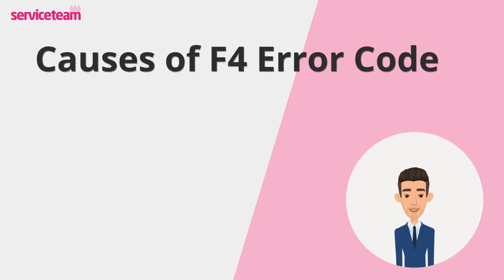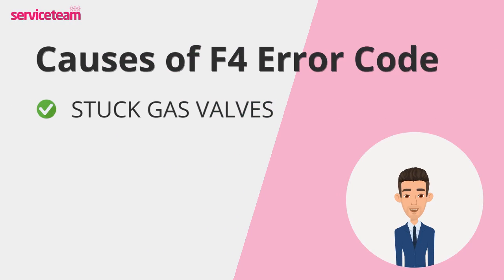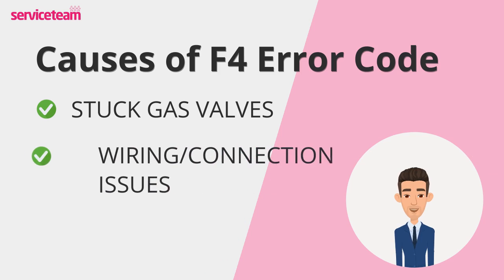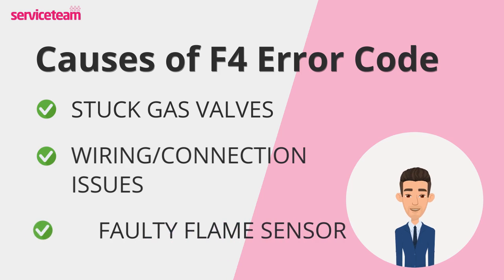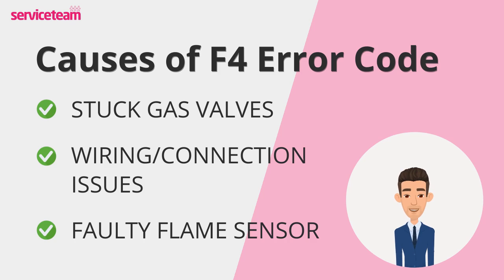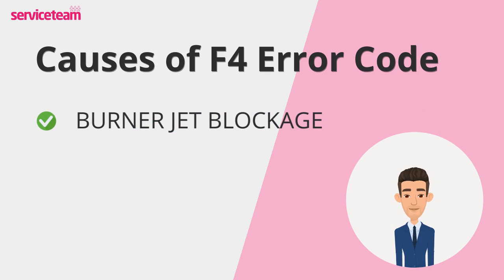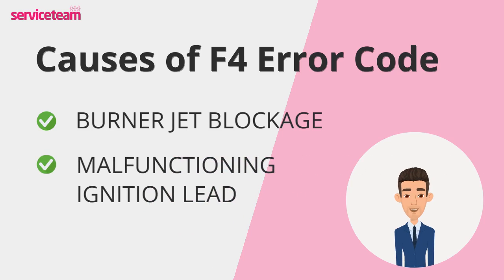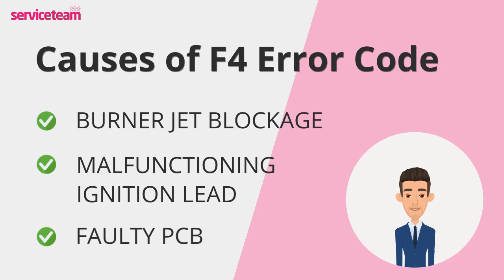F4 Fault Code Viessmann Boiler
Let's find out what is the F4 error code in the Viessmann boiler.

[FAULTY FLAME SENSOR]
The F4 error usually signals a problem with the boiler's ability to detect a flame. When the sensors fail to pick up a flame, the boiler automatically shuts down as a safety precaution, ensuring no potential hazards arise from continued operation.

[Stuck Gas Valves]
Stucking gas valves is one reason for the Viessmann F4 fault. Gas valves regulate the flow of gas into the boiler. Normally closed, they open when heating is activated, allowing gas to flow. If stuck, they prevent fuel from reaching the boiler, stopping the flame from lighting.

[WIRING/CONNECTION ISSUES]
Faulty wiring or poor connections can cause gas valves to send inaccurate signals to the PCB, triggering an F4 lockout. Even if the flame is lit, the PCB might fail to detect it due to these connection problems.

[FAULTY FLAME SENSOR]
Another reason for the F4 fault is the faulty flame sensor. The flame sensor, responsible for informing the PCB whether the flame is lit, can malfunction due to cracked porcelain insulation or a buildup of combustion by-products like carbon, which can trigger an F4 error.

[BURNER JET BLOCKAGE]
Small debris can block the burner jets, which light the gas during the start-up process. A blockage prevents the flame from igniting, causing the boiler to show an F4 fault.

[MALFUNCTIONING IGNITION LEAD]
A malfunctioning ignition lead, responsible for lighting the gas, can lead to an F4 error by preventing the boiler from igniting properly.

[FAULTY PCB]
If none of these problems are the culprit, the issue may lie with the PCB itself, which could trigger the F4 code even if all other components are working properly.

[HIRE A GAS SAFE ENGINEER]
The first thing is calling a qualified gas and heating engineer for repairs. Attempting to fix it yourself is risky and illegal for most boiler issues.

[VISUAL INSPECTION]
The engineer will do a visual inspection for loose wires, moisture, or any obvious problems. Small issues like a loose connection or moisture buildup can be quickly fixed.

[FLAME SENSOR CLEANING]
The engineer will turn off the boiler, remove the flame sensor, and clean it with a cloth or fine sandpaper. This helps the sensor detect the flame correctly, potentially solving the F4 fault.

[BURNER JET CHECK]
The burner jet will be inspected for dirt or blockages, as this can prevent proper gas flow. Clearing the jet can resolve issues affecting the flame.

Remember, boiler issues need an expert touch. Boilers are complex, and safety always comes first. So, call a professional gas-safe engineer to fix your Viessmann boiler’s F4 fault.